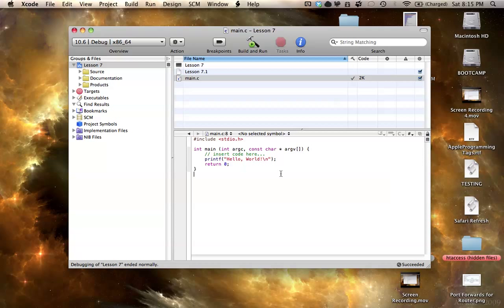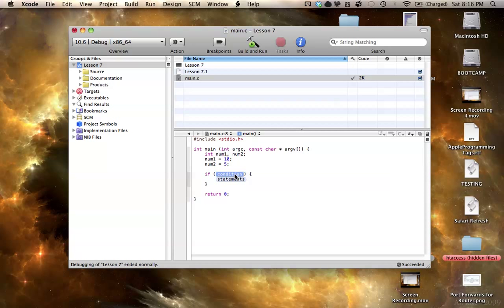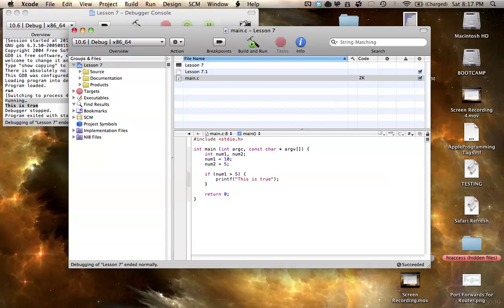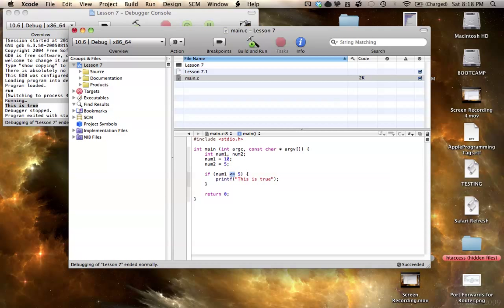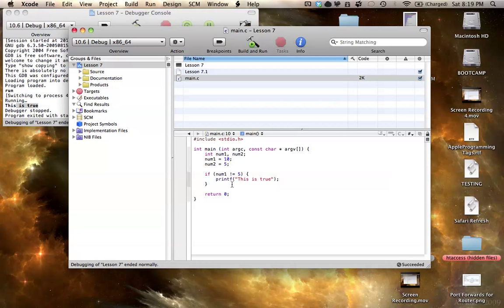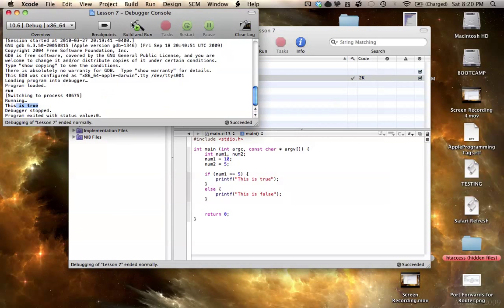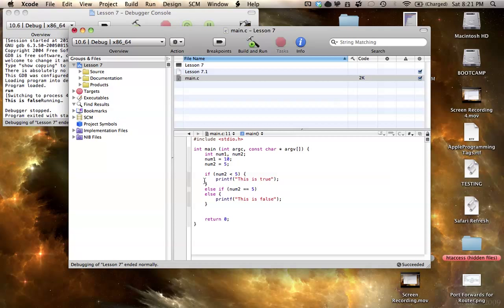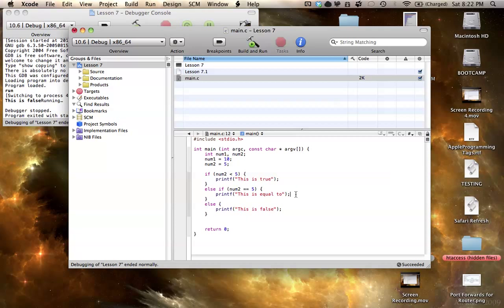C Programming on the Mac L7 - If Statement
In this tutorial I go over the If Statement and how it works.  Lessons 1-7 Test